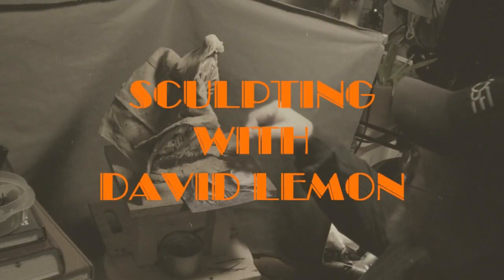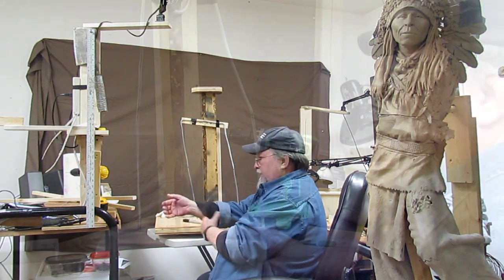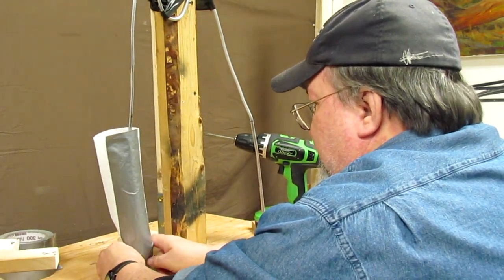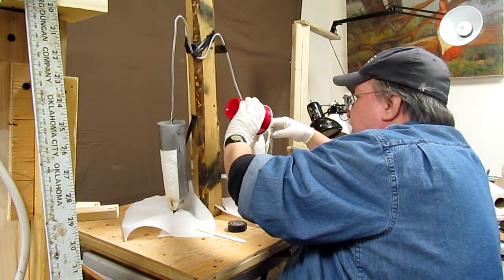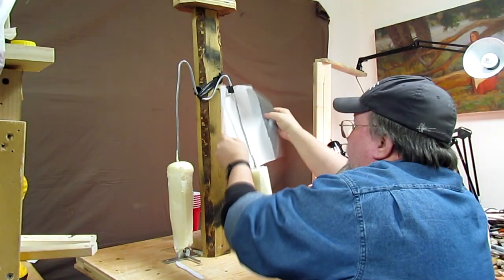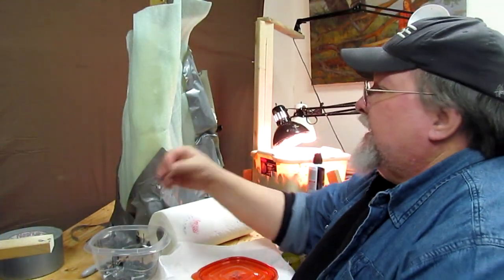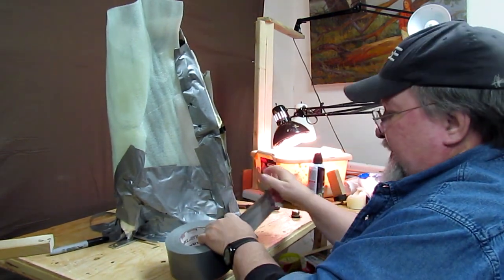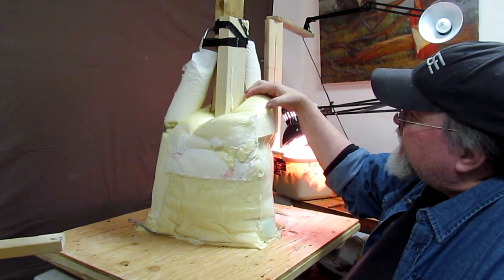The Protector - Foaming Started - Part A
A sculpture of an Blackfoot Indian, dressed in a full Eagle Feathered Headdress, covered in Ermine. I'm reworking it's body, because the original one was starting to fall apart. It was also off on the proportions. So I've needed to make drastic changes to it's design and structure.